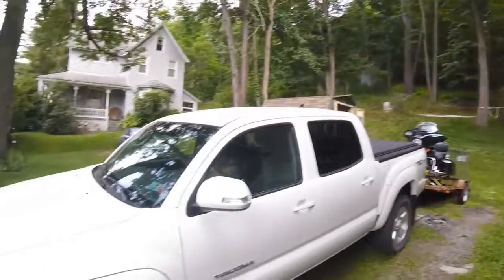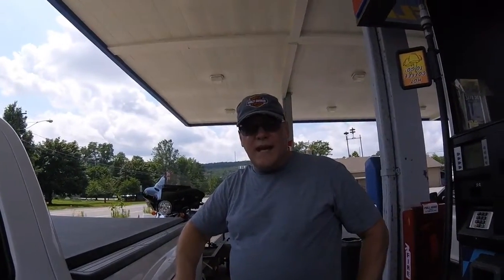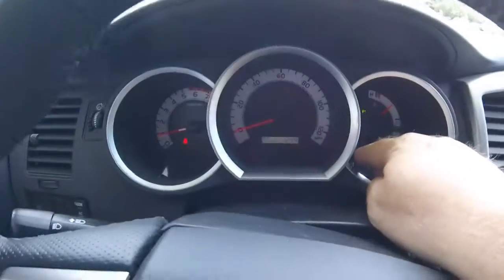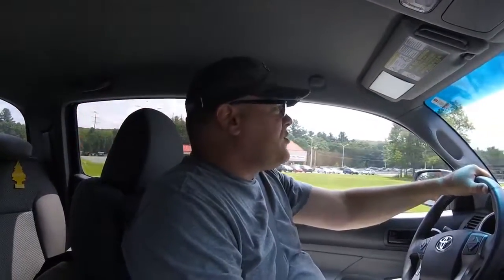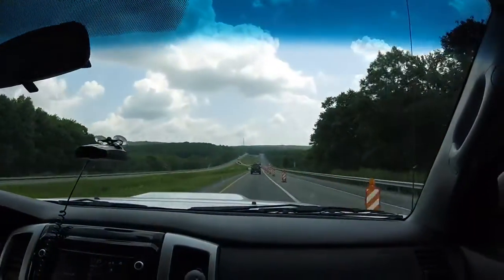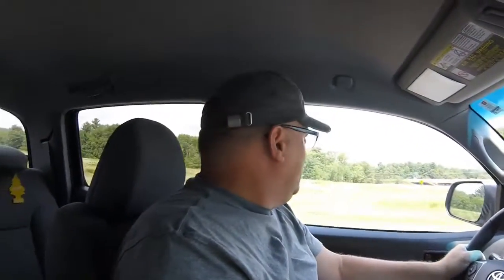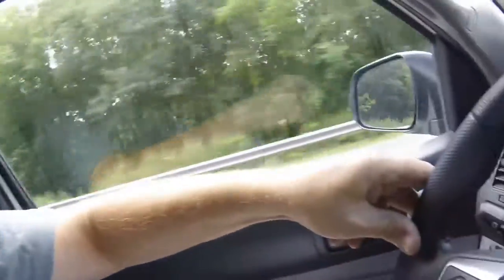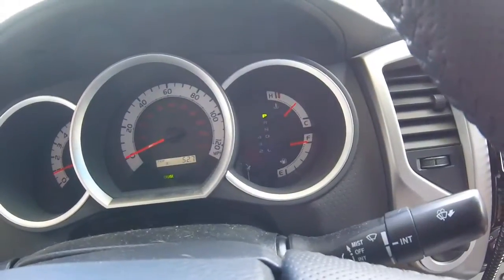Toyota Tacoma TRD Sport Towing MPG Test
Toyota Tacoma towing 1200 pounds in real a world test to get accurate MPG.